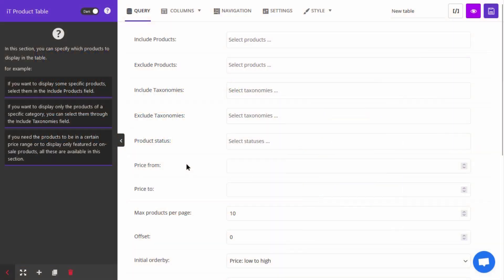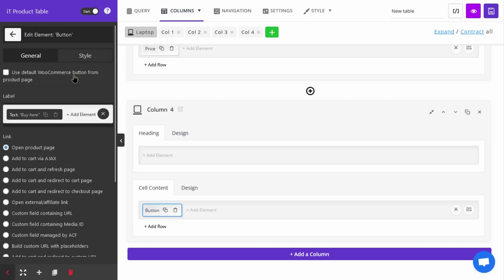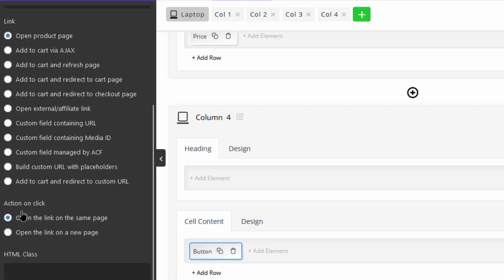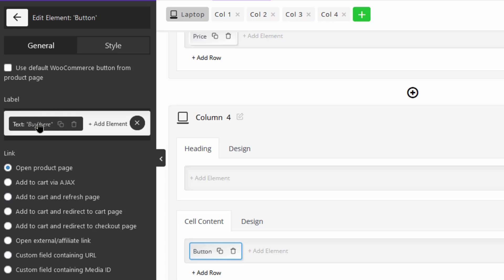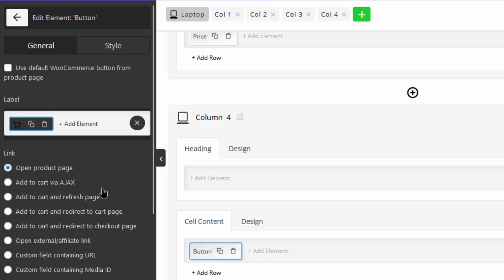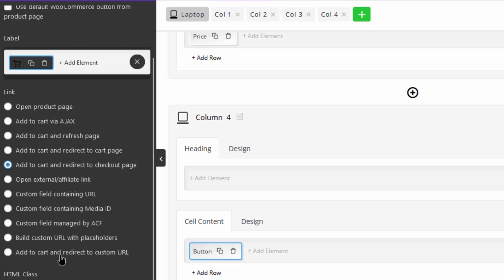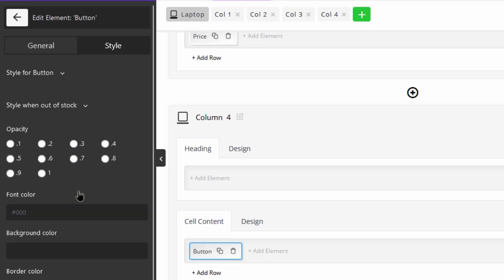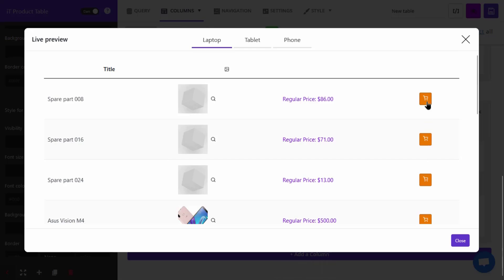How can the "add to cart" button be shown in the WooCommerce product table plugin?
The WooCommerce product table plugin allows you to show product attributes in different columns of the table and make a better experience for your customer during the purchase process.In this tutorial, you can show the “add to cart" button in the Product table with the WooCommerce product table plugin.

Video Timestamps:
00:00 How can the "add to cart" button be shown
00:17 Add a column to show the “add to cart" button in the table
00:47 Customize and show "add to cart" button in the table
01:06 Set a Label for the button

Key Features:
- User friendly design
- Easy shortcode use
- Amazing and awesome UI
- 5 predefined presets
- Template Manager
- Generate Unlimited Templates
- Unlimited Colorize
- Customize query
- Set Custom Query
- Display on-sale Products
- Display Featured Products
- Display Specific Products
- Display Food Menu in Table
- Display Music List in Table
- Display Products in Specific Price Range
- Column Manger
- Show/Hide Product’s Fields in Table
- Show/Hide Category/Taxonomy/Attribute in Table
- Show Product Variations
- Multi-Select Add to Cart
- Sticky Column
- Powerful Search Form
- 3 Types of Mini Cart
- 2 pagination type (load more / page number)
- Set quantity before adding product
- Fast load speed
- Variable product with variation select
- Compatible with “yith Quick View’ plugin.
- Compatible with “yith Compare’ plugin.
- Compatible with Advanced Custom Fields(ACF) plugin